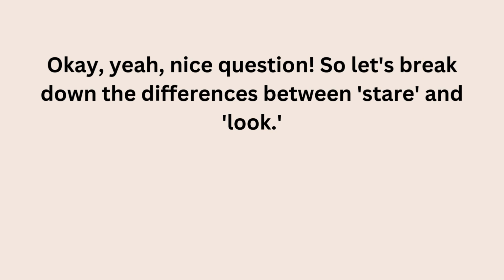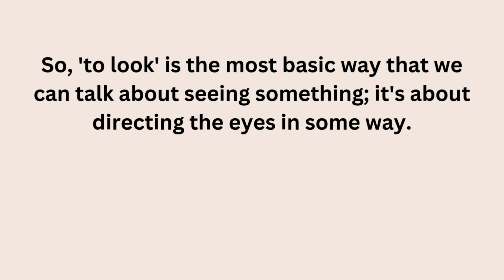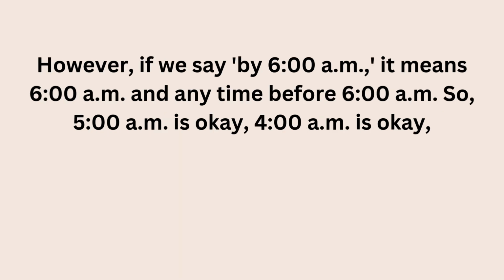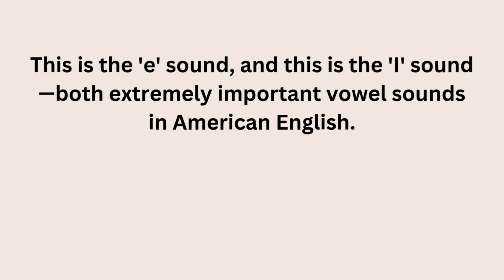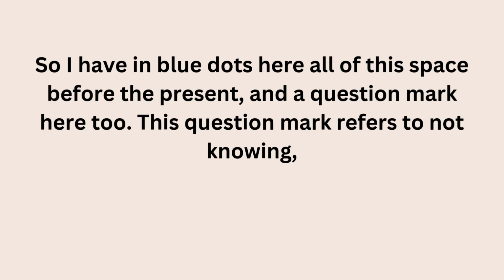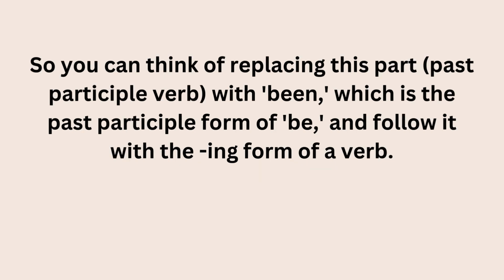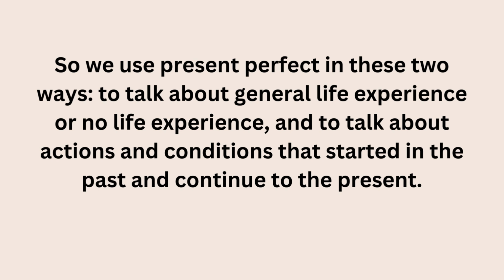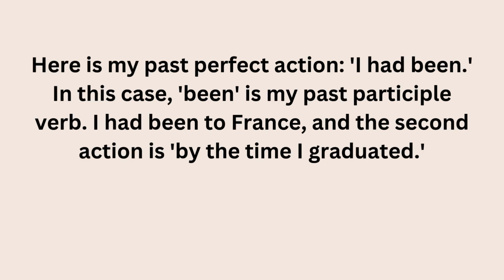Englsih Made Simple - Learn English - English podcasts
Join us for an exciting journey where education meets entertainment, as we present "English Story Fun Time: Learning and Laughter Combined!" This series is designed to provide a delightful and engaging way for children and language learners of all ages to enhance their English language skills.
quates
learn english
improve your english skills
Daily english stories

In "English Story Fun Time," we bring you a wide range of captivating and educational stories that are carefully crafted to promote language learning in a fun-filled atmosphere. Each episode combines the joy of storytelling with valuable lessons, giving viewers the opportunity to expand their vocabulary, improve pronunciation, and boost their comprehension skills.
Our aim is to create a positive and immersive environment where viewers can effortlessly absorb English language structures while having a great time. Through exciting storylines, relatable characters, and interactive elements, we ensure that learning English becomes an enjoyable and memorable experience for everyone involved.

Not only will you witness the beauty of storytelling, but you will also find yourself laughing out loud as we incorporate humor and entertainment into each episode. Laughter has always been a powerful tool for learning, and we believe that it facilitates a deeper connection with the language, making the learning process more effective and enjoyable.

Let us take you on an enchanting journey filled with adventures, moral values, and meaningful lessons. Whether you are a parent seeking an educational and entertaining experience for your children or an English learner looking to enhance your language skills, "English Story Fun Time" is the perfect platform for you.

Get ready to embark on a language-learning adventure like no other, where the joy of storytelling and the love for English merge seamlessly!